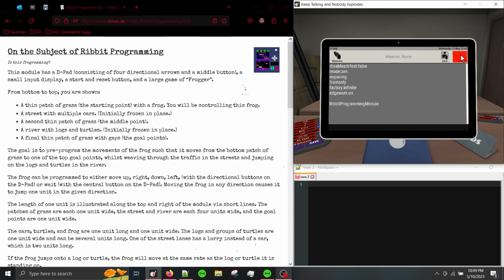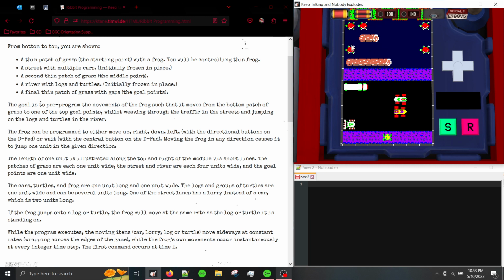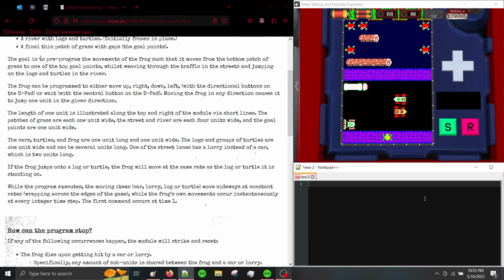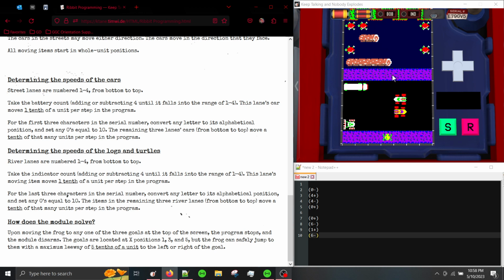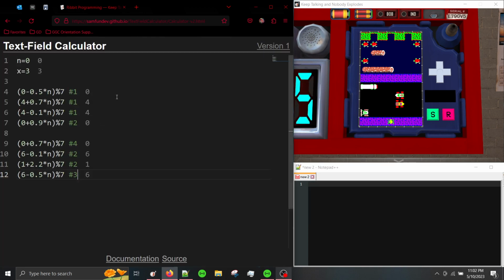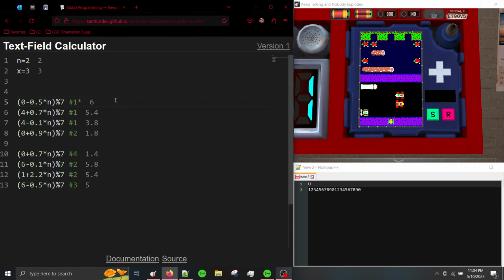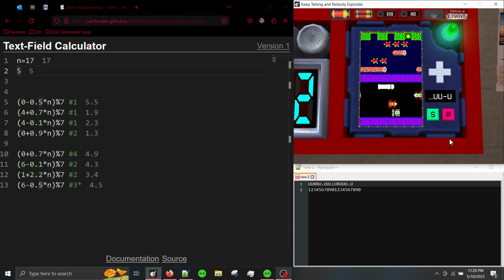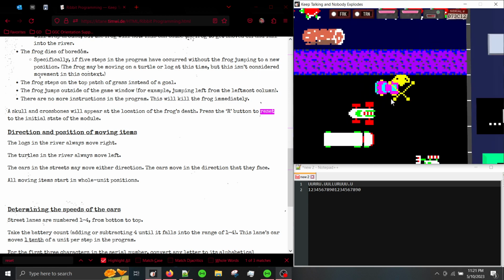KTaNE - How to: Ribbit Programming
OH GOD HE CAN'T HEAR US HE HAS HEADPHONES IN!!!